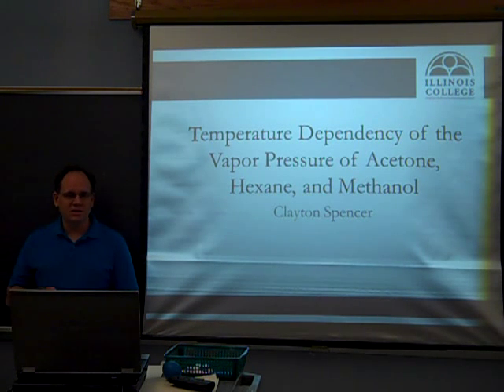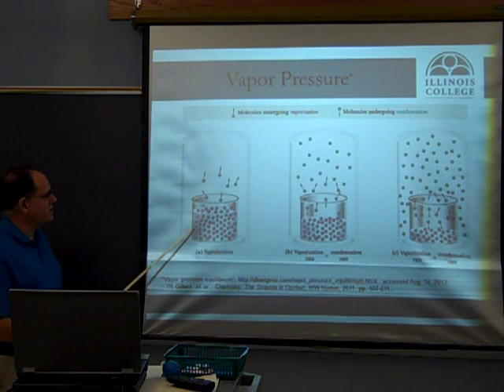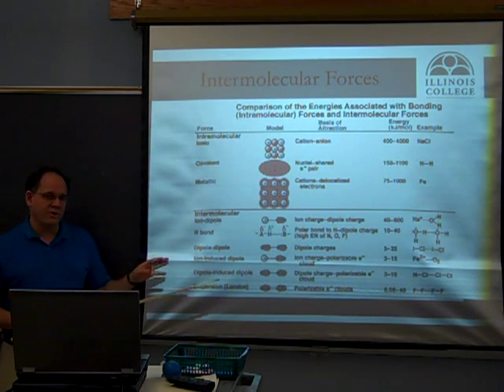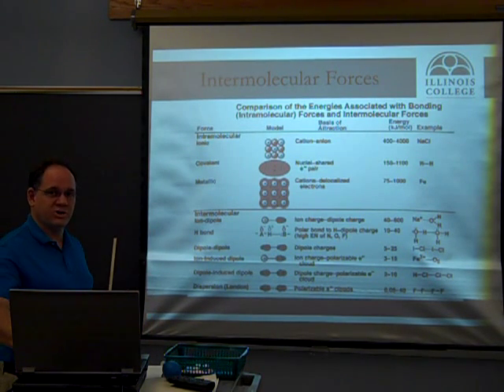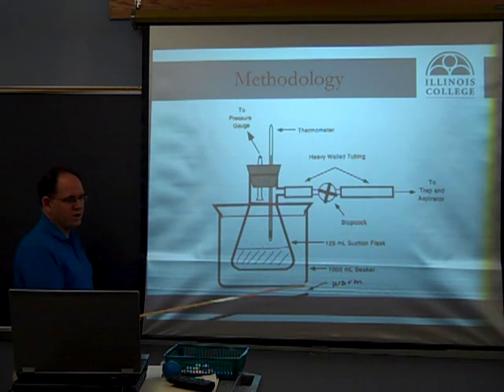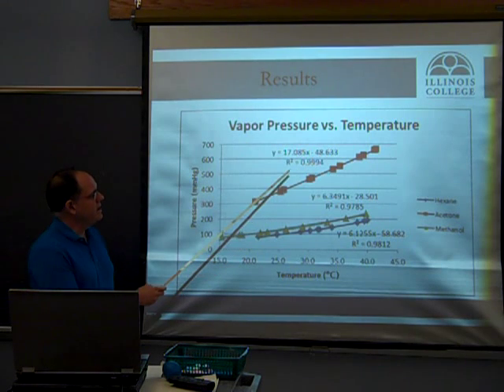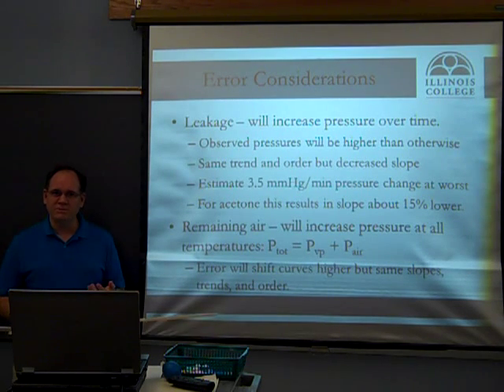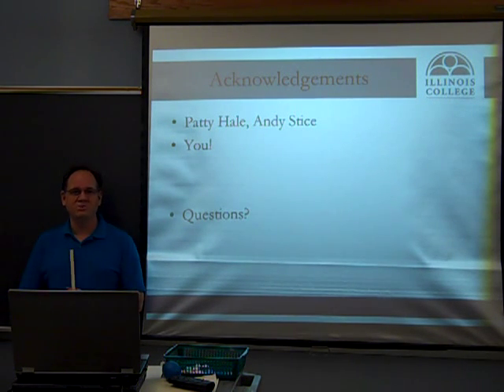Sample Lab Presentation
Sample scientific presentation on data acquired in lab.